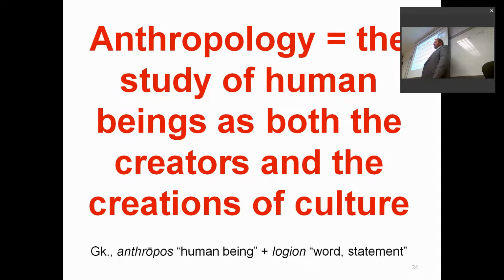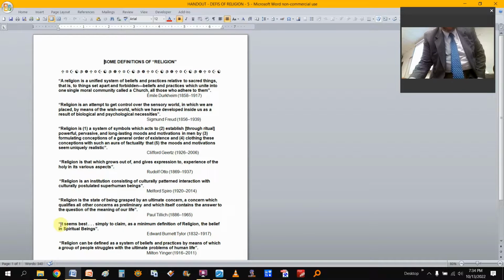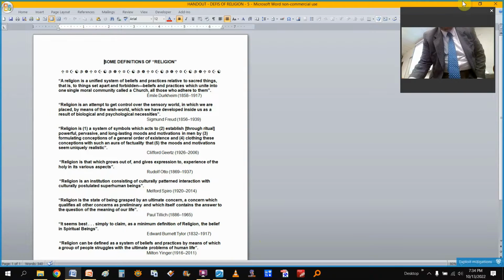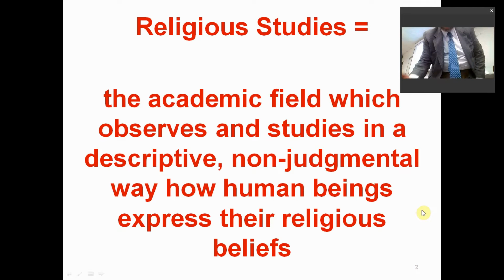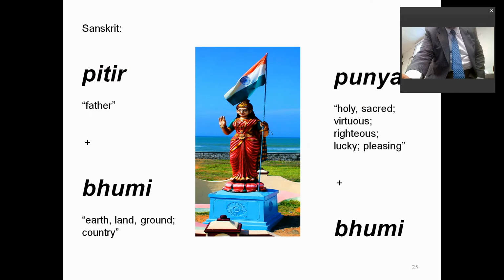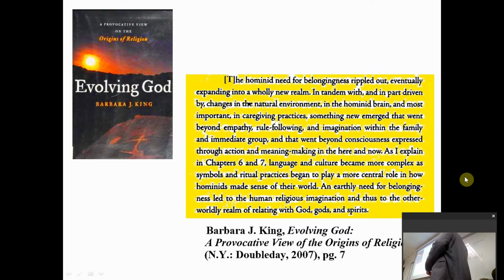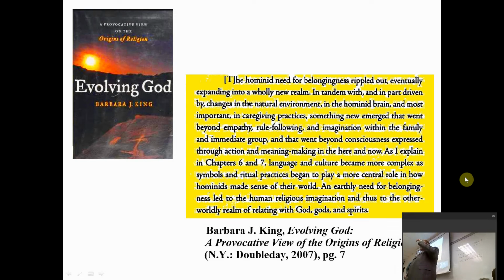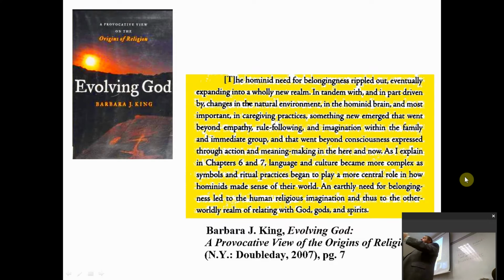RELIGION & VIOLENCE - HOW IS RELIGION STUDIED (PT. III)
RELI 2208 “Religion and Violence”
Class Lecture
Fairleigh Dickinson Univ., Teaneck Campus, N.J.
10/13/22
Topic: How is religion studied?